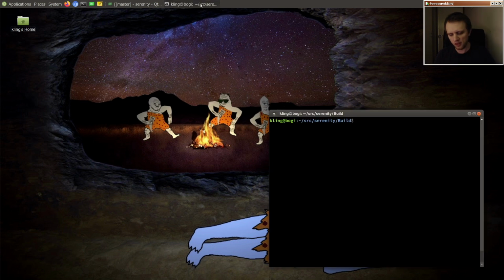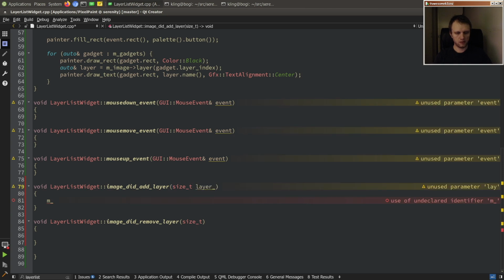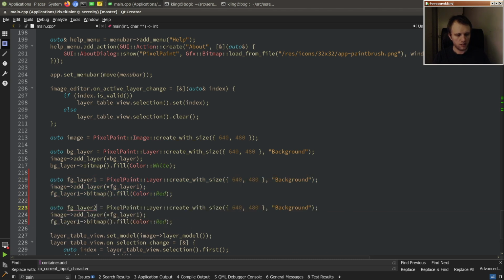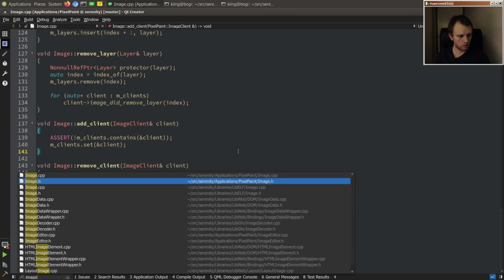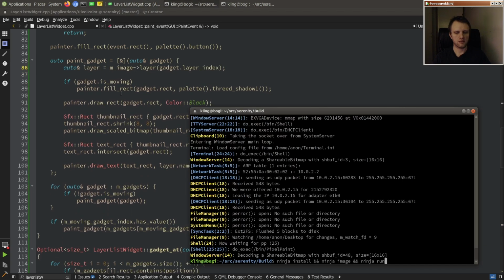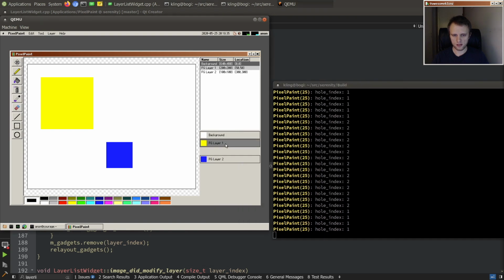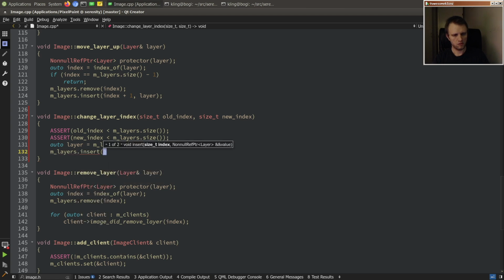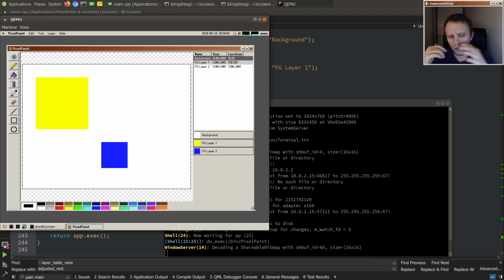OS hacking: A proper "layer list" widget for PixelPaint